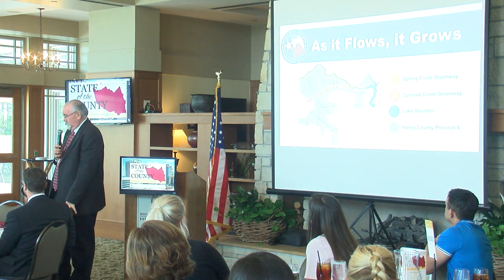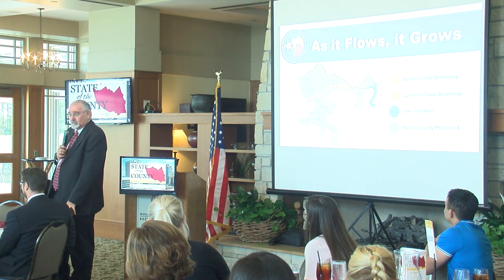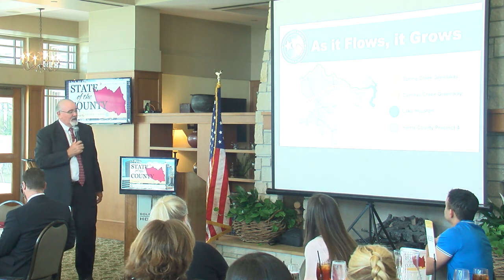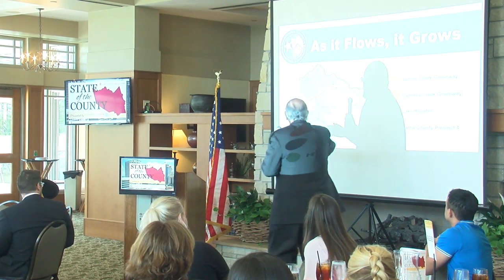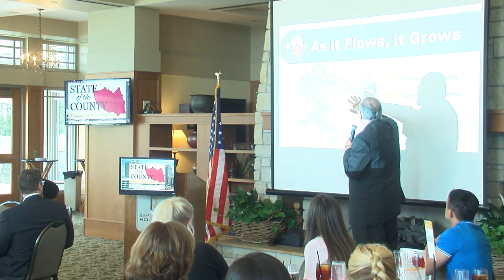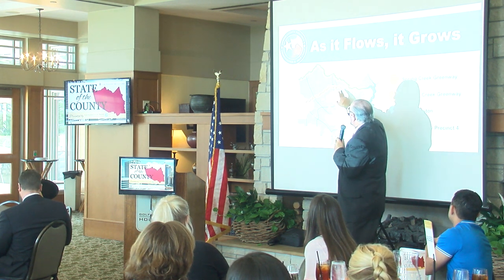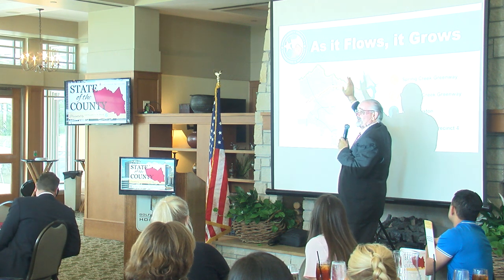State of the County Luncheon (Part 2)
Lake Houston Area Chamber of Commerce